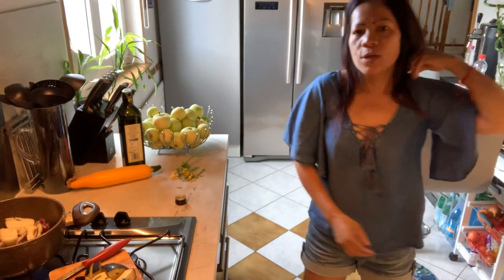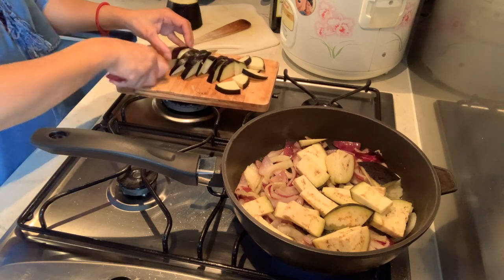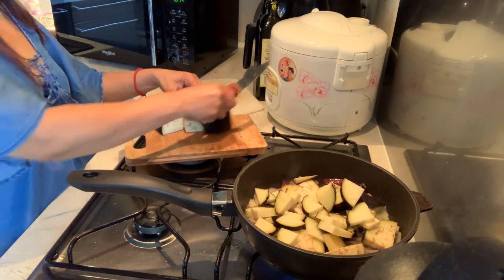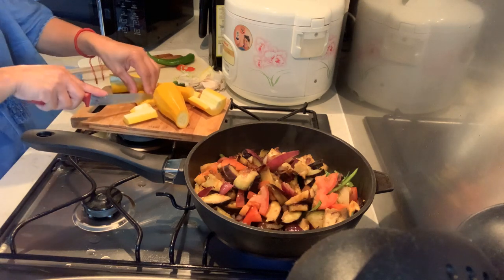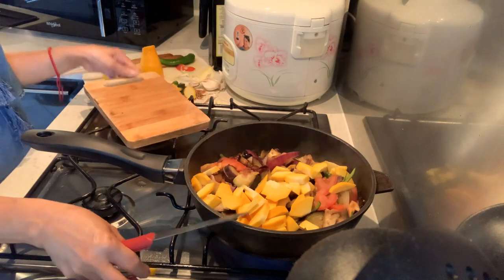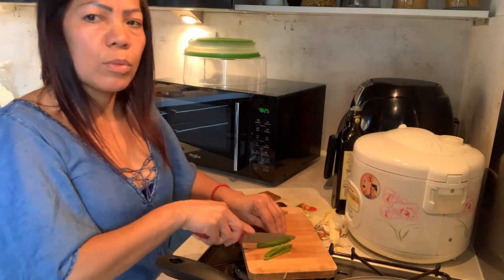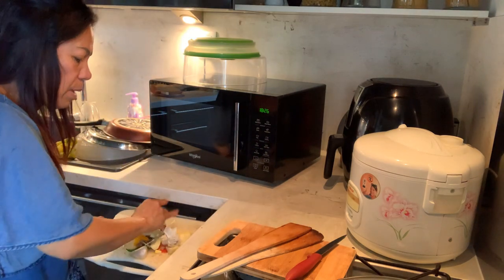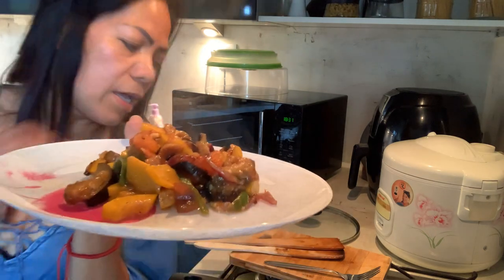Recette de la Ratatouille Française/style Philippines 🐭🇫🇷🇵🇭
Recette de la ratatouille:

2 oignons
2 cuillères d’huiles d’olive
1 aubergines
1 courgette
1 tomate
1 cube de volailles
1 soupçon de maggi
1 pincée de sel et de poivres

Ratatouille recipe:

2 onions
2 spoons of olive oil
1 eggplant
1 zucchini
1 tomato
1 poultry cube
1 hint of maggi
1 pinch of salt and peppers